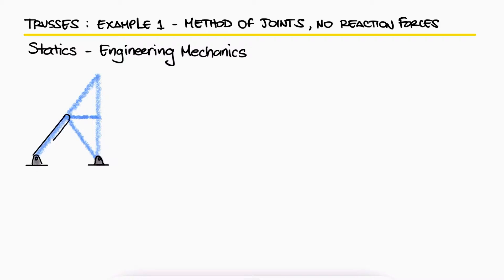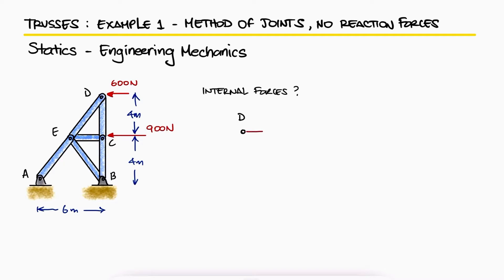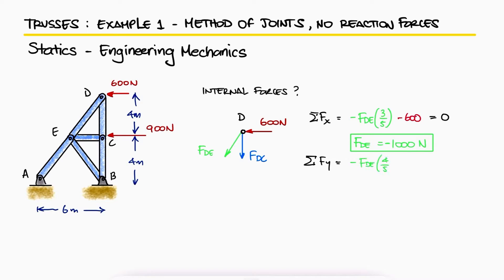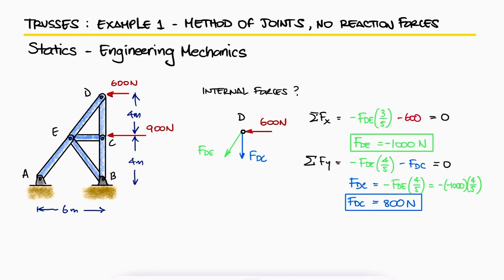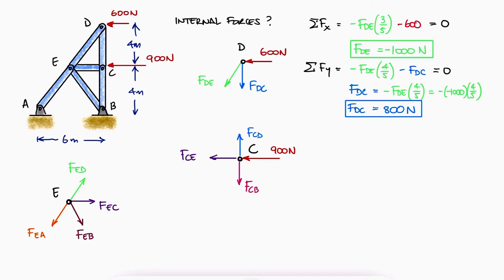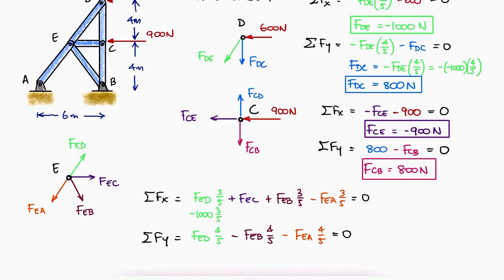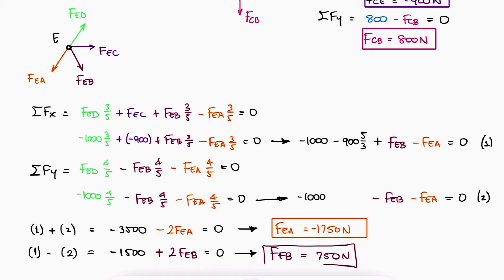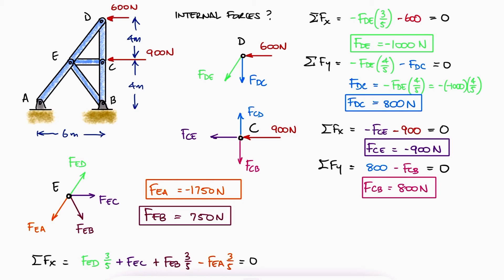Trusses METHOD OF JOINTS, NO Reactions Needed, in 3 Minutes!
Truss members internal forces example in 3 minutes (when the reaction forces of the structure are not needed to use the Method of Joints).

Main Lecture Video Link:
Statics - Trusses - Method of Joints & Method of Sections in 12 Minutes